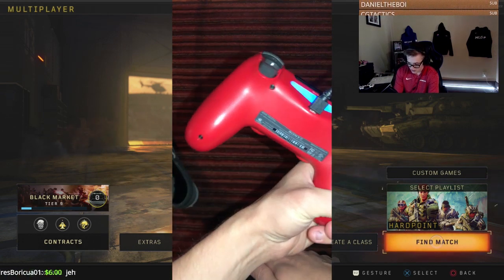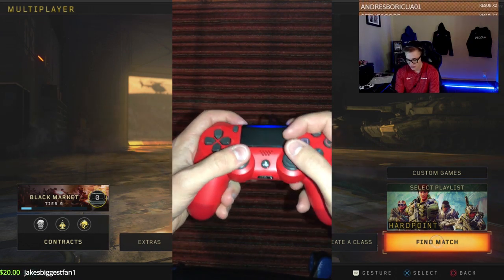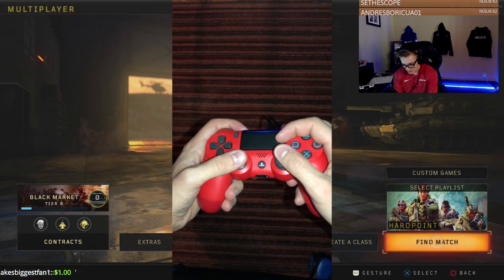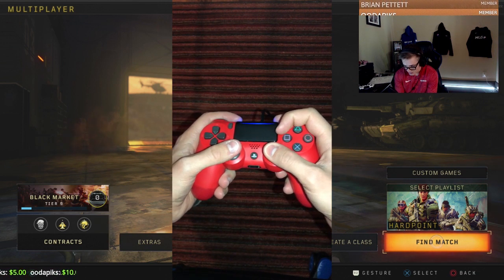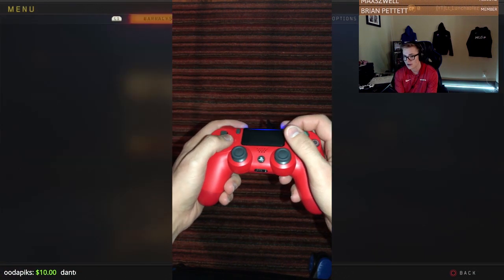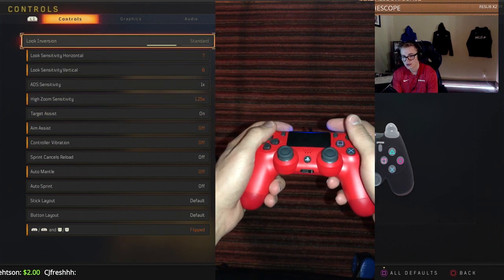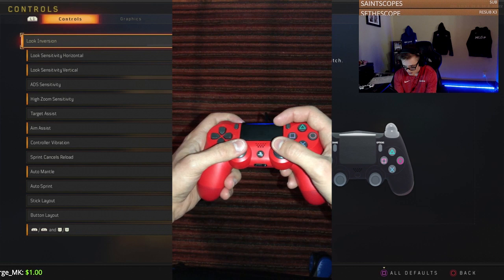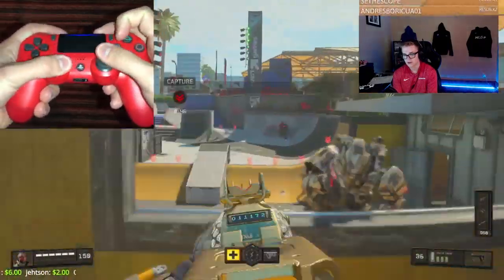[IN-DEPTH] How to Play Claw on PS4/Xbox One (CLAWCam) 😁